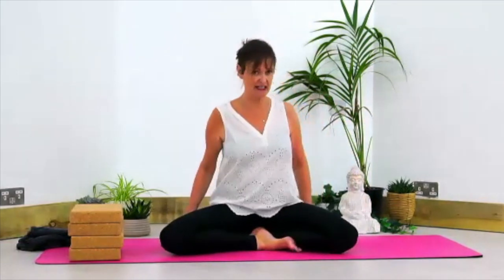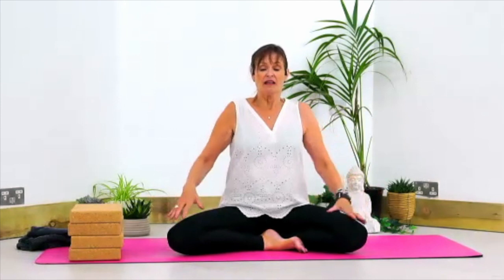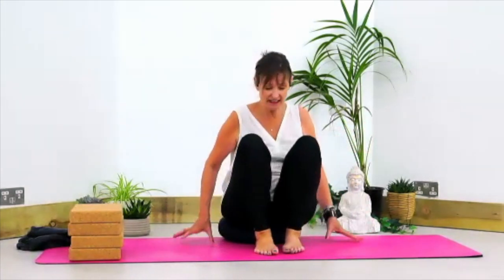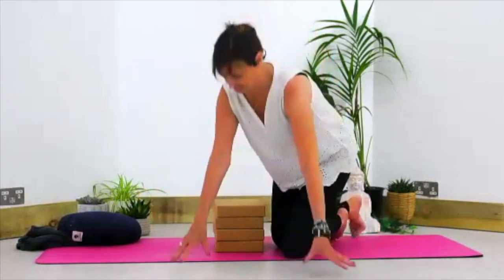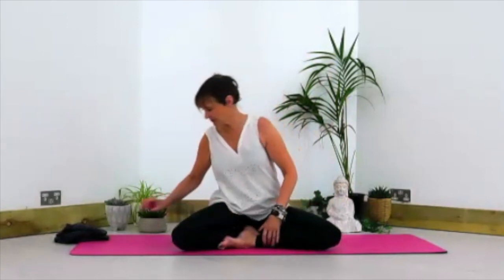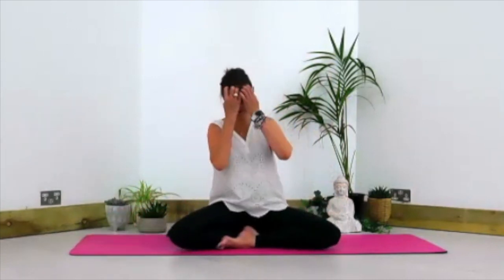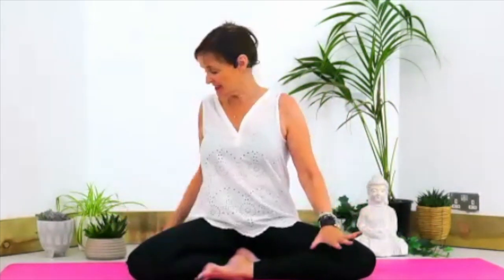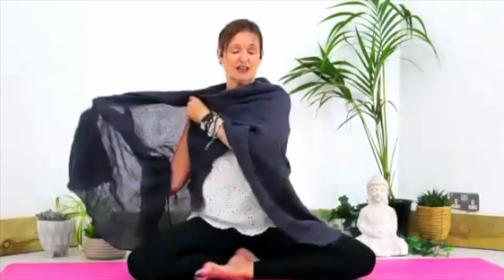Foundations of Yoga - Sitting for Meditation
ANNOUNCEMENT: Lotus is NOT the only position for sitting in meditation! In fact lotus is an incredibly painful position for most people to sit in either at all or for a prolonged period of time.

Join me in this video as I go through a variety of seating positions, with and without props, to help you find your most comfortable seat.

I'm still very new at this, so if you are enjoying these videos or if there is something else you would like to see, please leave me a comment, drop me a like or possibly even a share 🙂